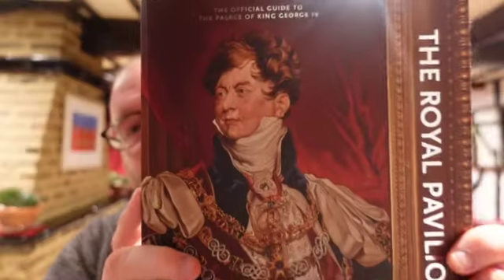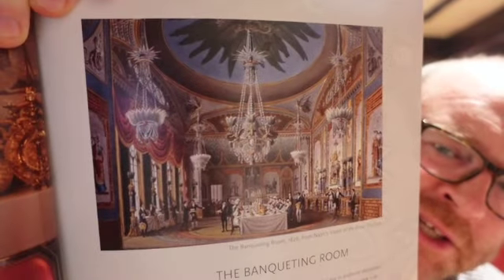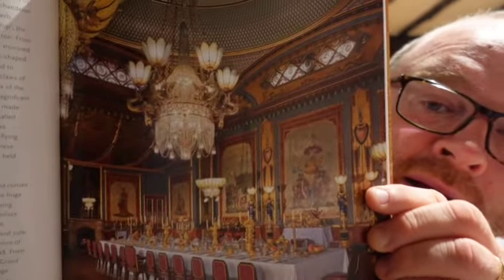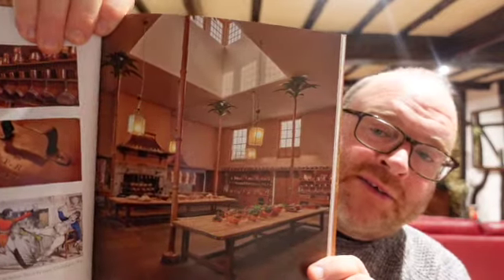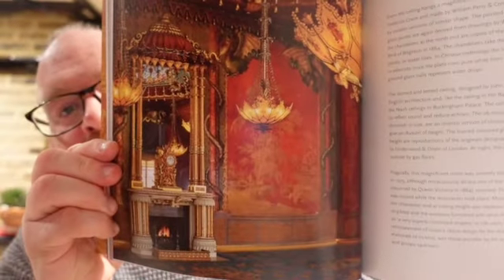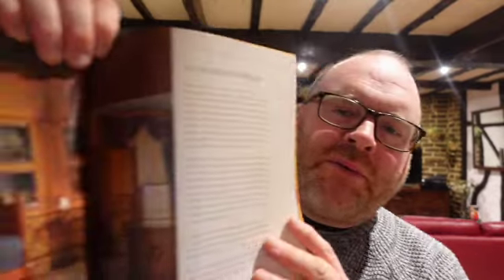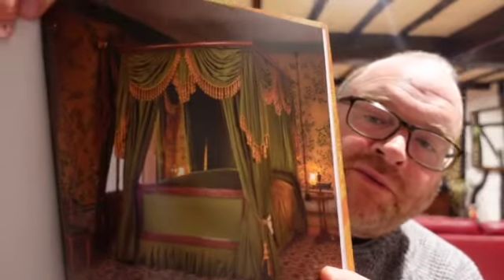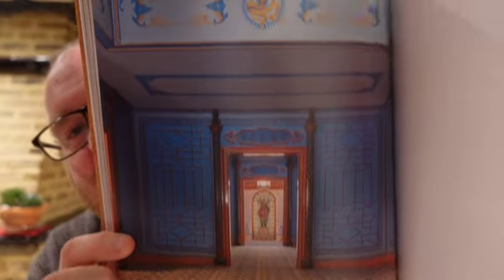The Royal Pavilion (Brighton, East Sussex) - A Visit & Review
Vince Sheehan discusses this incredible building after visiting it recently. A brief slideshow tour of the house is also included.